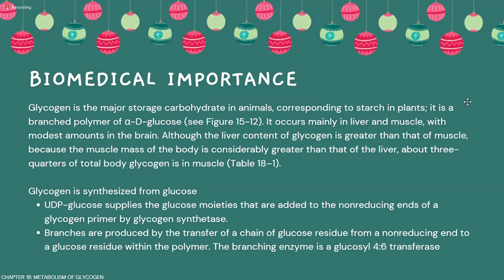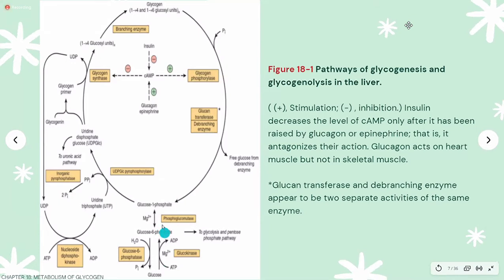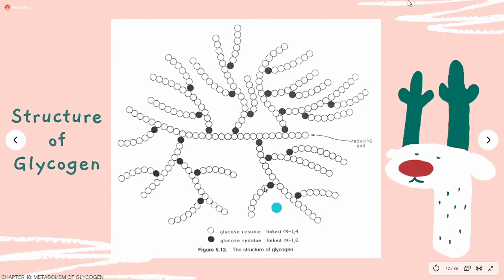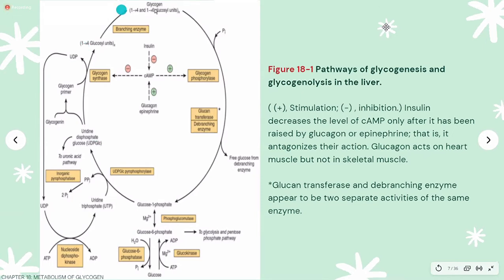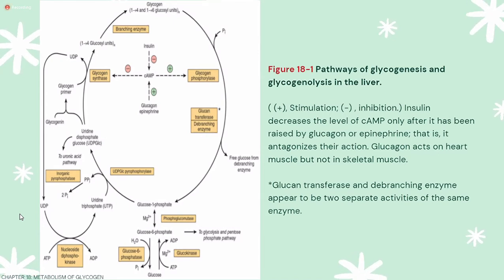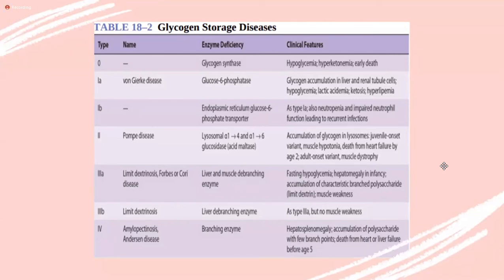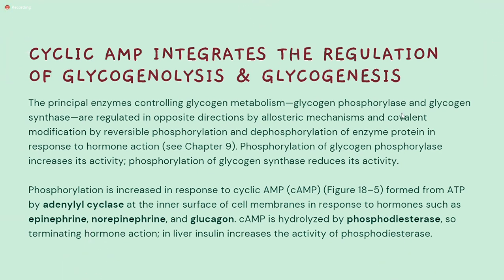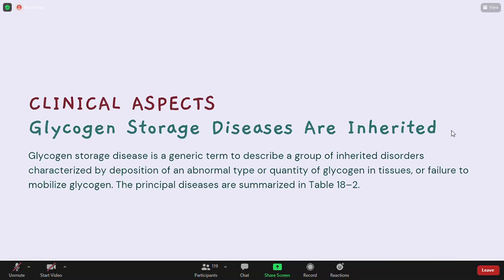BIOCHEM 17TH LECTURE METABOLISM OF GLYCOGEN